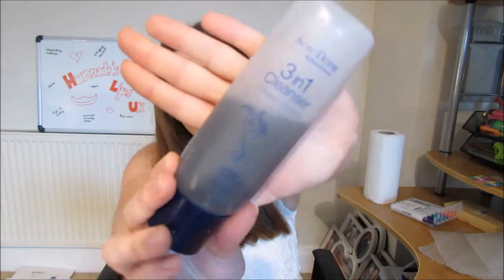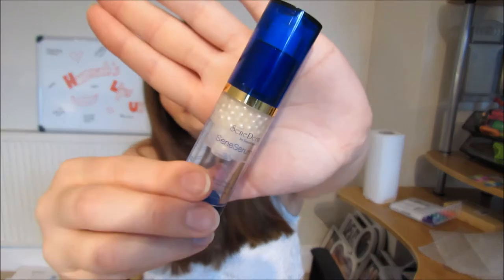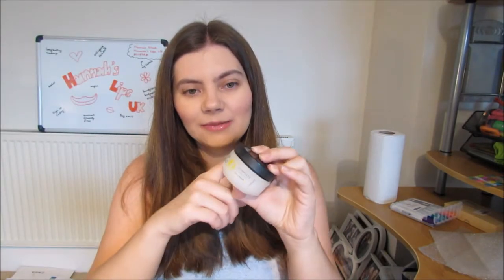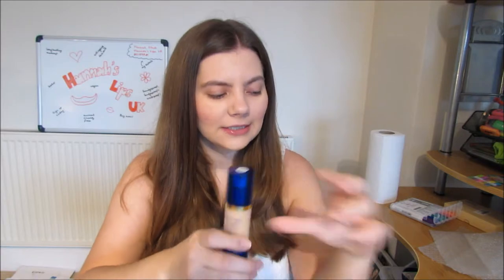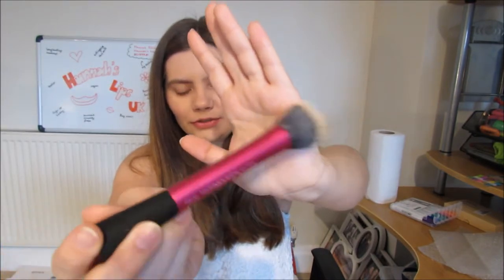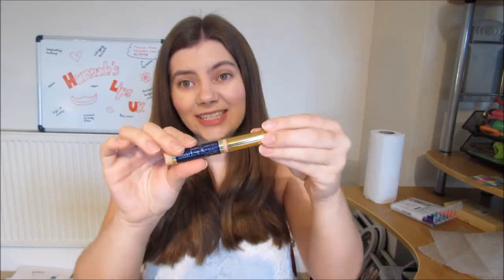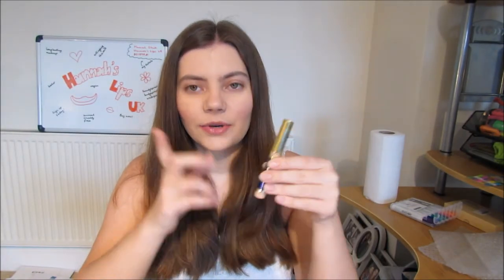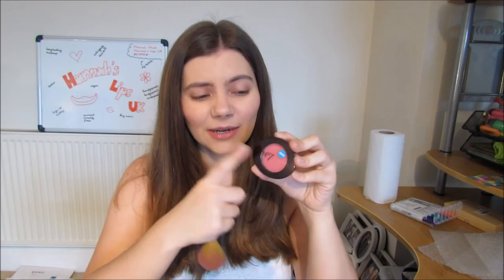Senegence Everyday Makeup for Acne Prone Skin!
Here's my very simple everyday makeup look using a mixture of Senegence and other makeup products!